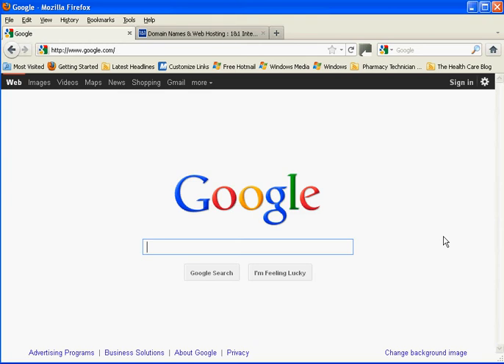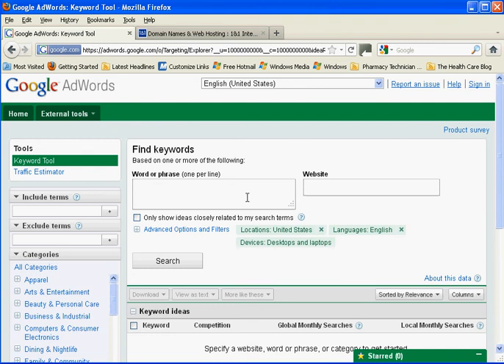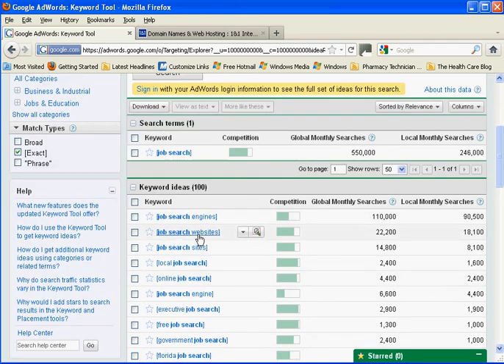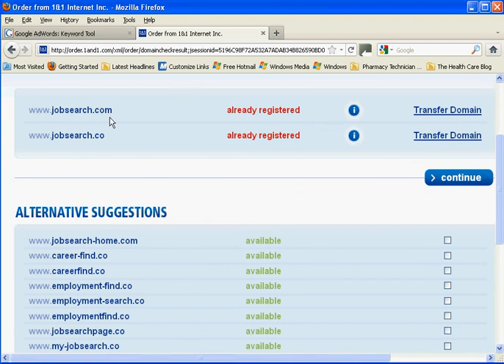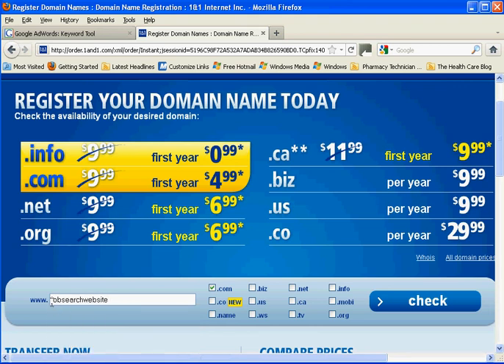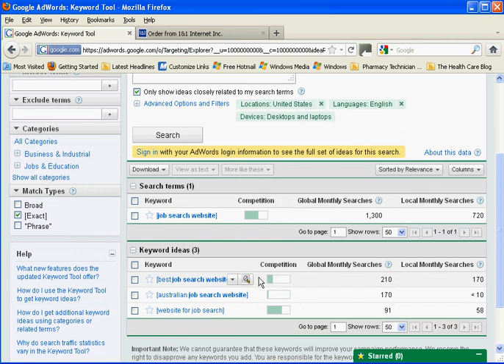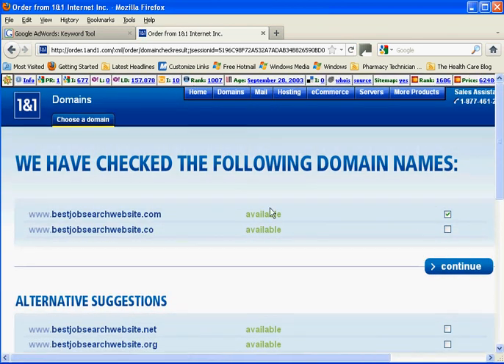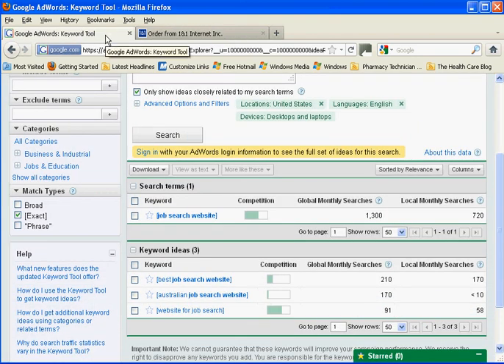Using Free Keyword Tool to Find Domain Name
This video goes through the process of using Google's free Keyword Tool to identify potential domain (website) names.